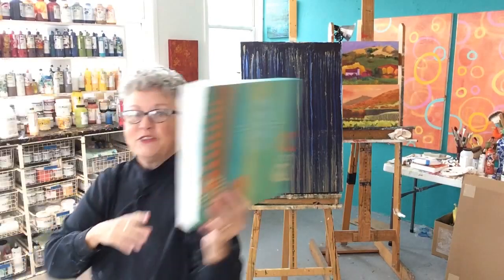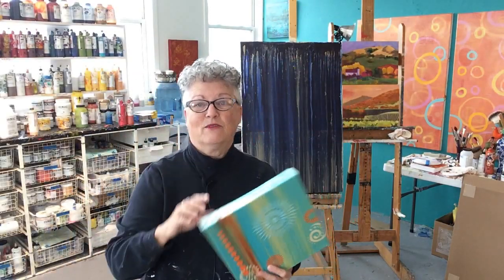Professional Art Studio Hacks - How to Wire a Canvas Properly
The proper way to wire a canvas. It will save you time and frustration.

The Math! The hangers go at 1/3 the height of the canvas, i.e. on a 12" canvas hangers go at 4".

Personally, I don't recommend using screw eyes as hangers. I've had them fail too often.

Use a sharp awl! You can see that my old awl caused problems.

D rings
Zerlon wire
Super SoftStrand (alternative to Zerlon and cheaper)

Every Wednesday at noon PST I host a free YouTube hangout all about acrylic painting! You'll also see a host of other topics including; composition, the business of art, tools of the trade and a lot more.  Join me!

Also join me on ❤︎Creative Flow - every Thursday night on my Acrylic Diva Workshop channel.

No part of this video may be reproduced or distributed for any reason  without written permission from me. 😎